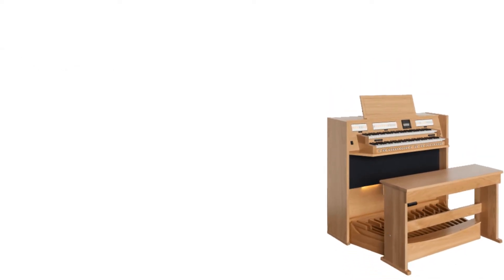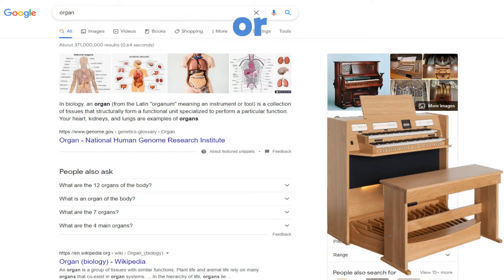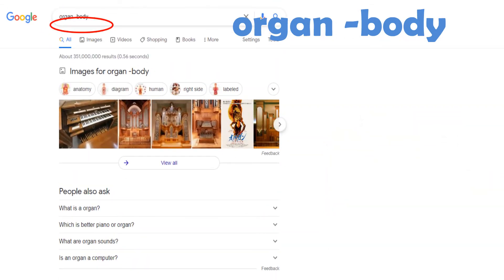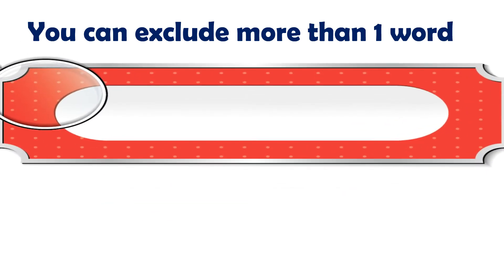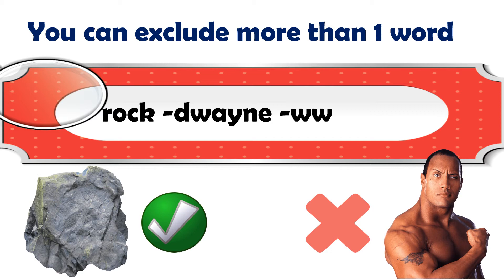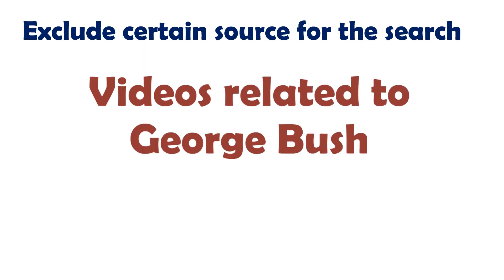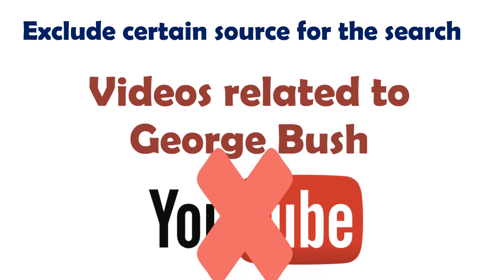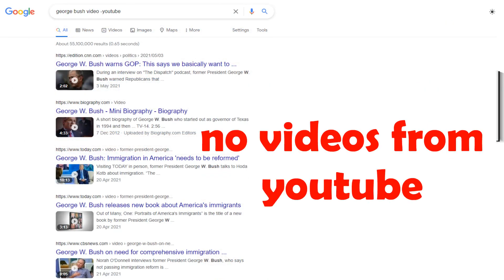How to exclude unwanted word / result in Google search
We sometimes had difficulty searching a certain word / words using Google search. Especially if there is more than 1 meaning to the word. You can use this tip to exclude unwanted results.